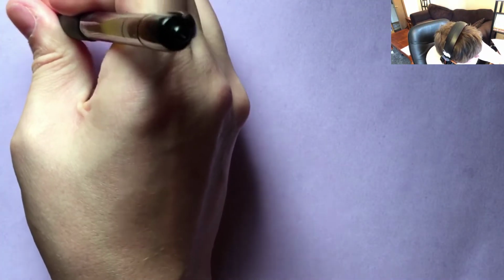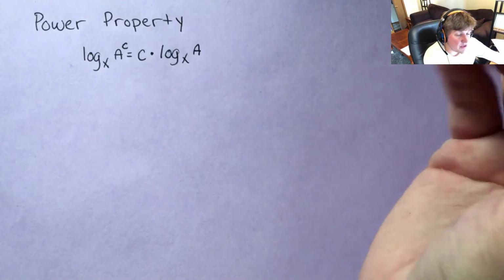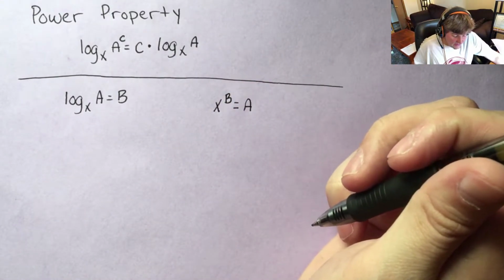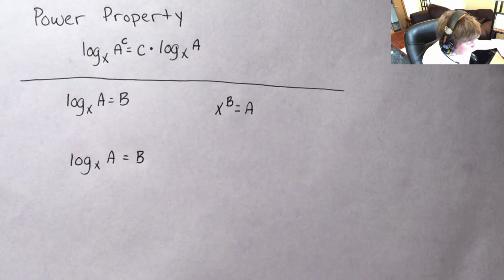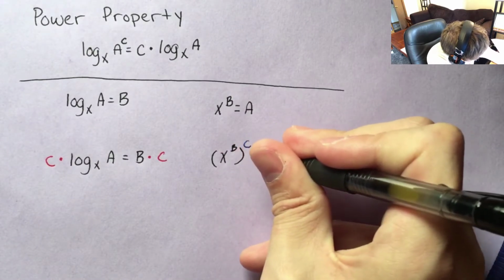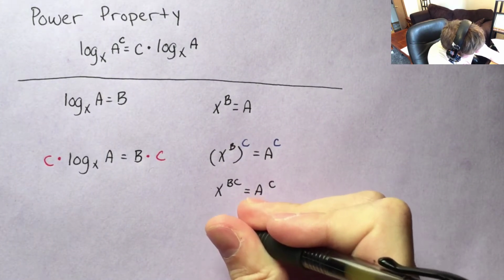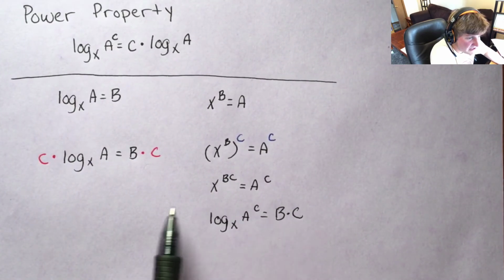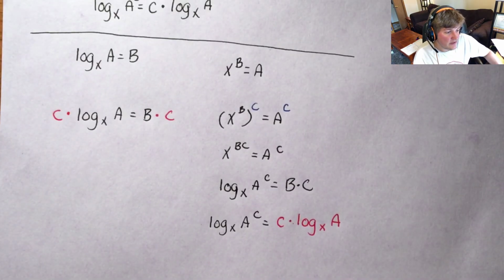Alg 2: CH8 Power Property of Logarithms Proof